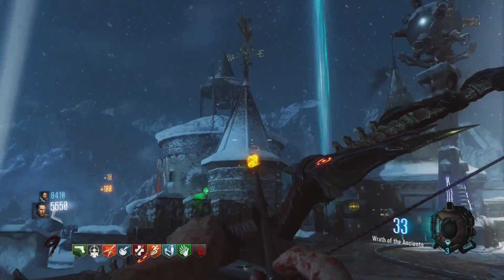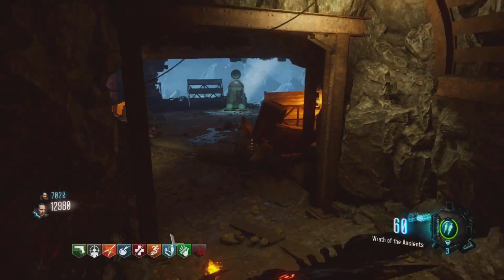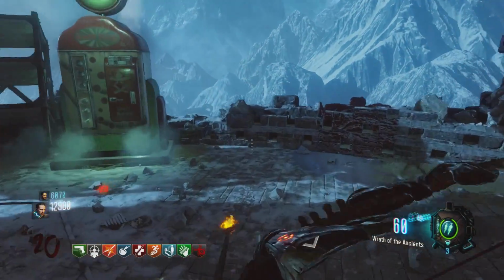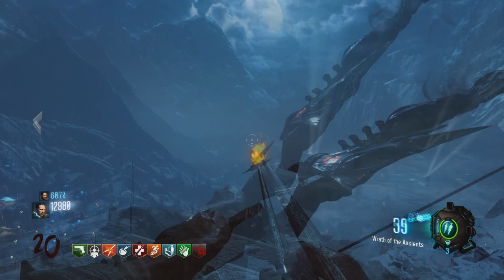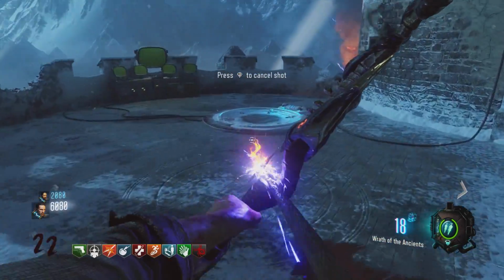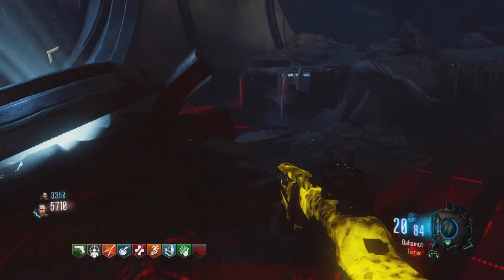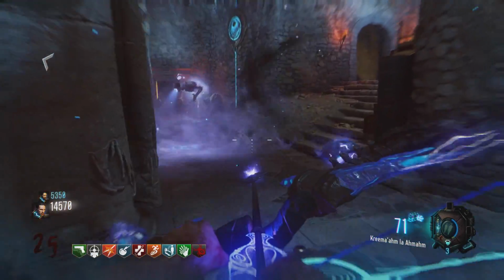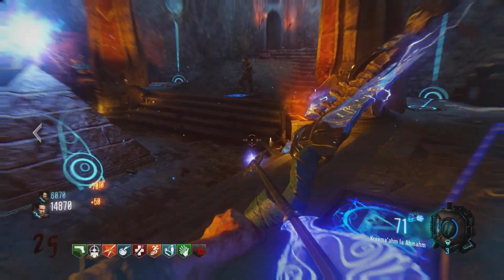Der Eisendrache: How To Upgrade The Bow TO ELECTRIC/LIGHTNING! (Wrath of The Ancients)